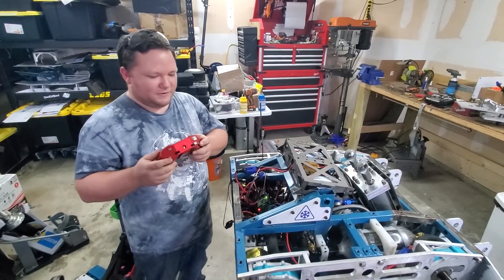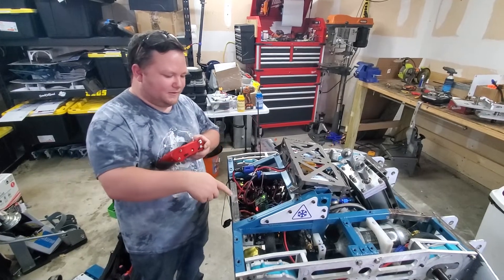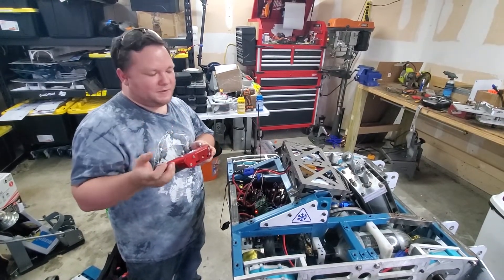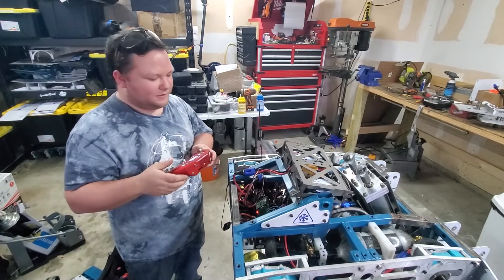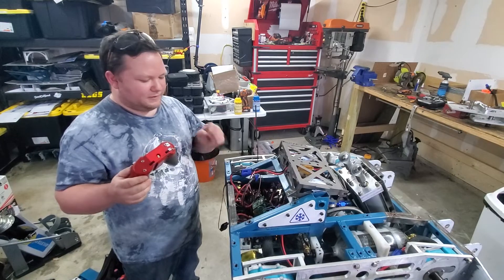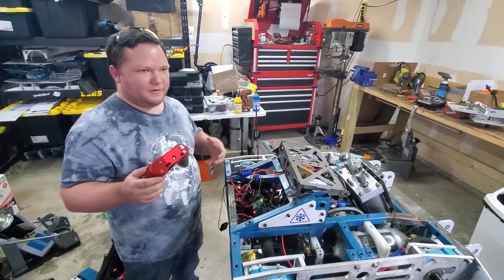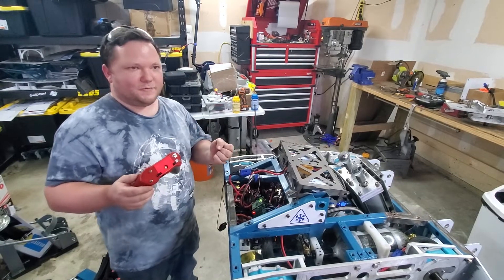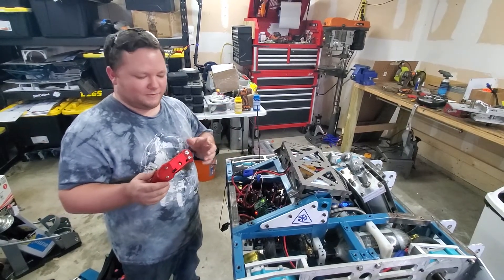Subzero Weapon Controller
I designed and programmed a custom Raspberry Pi Pico pneumatic solenoid timer for our Battlebot Subzero. It takes a SBUS signal and looks for 3 channels and arms and fires the weapon based on the inputs.